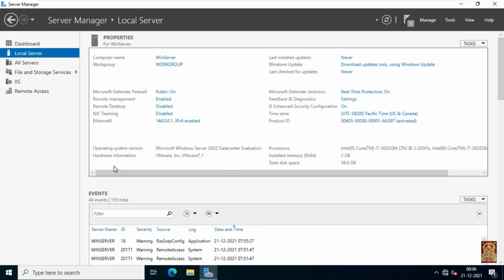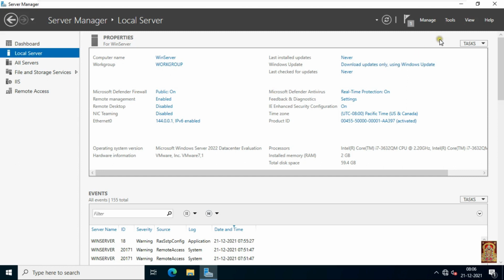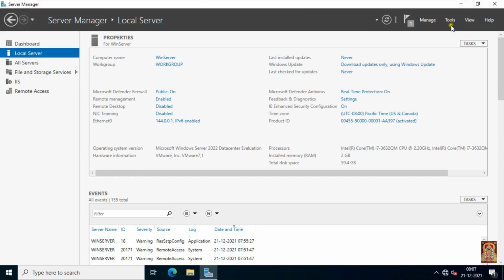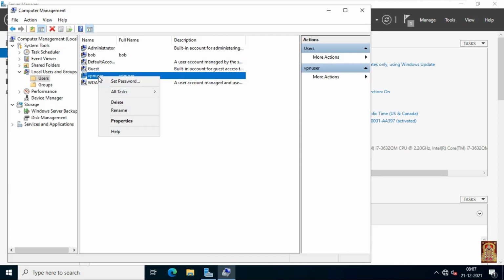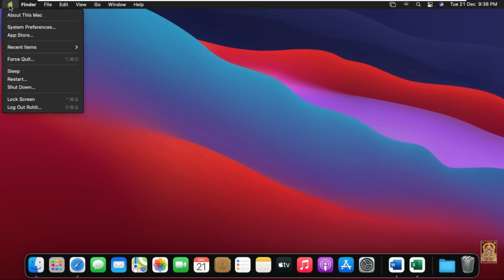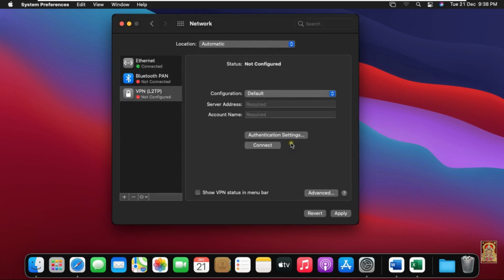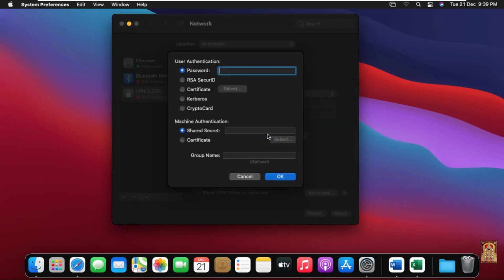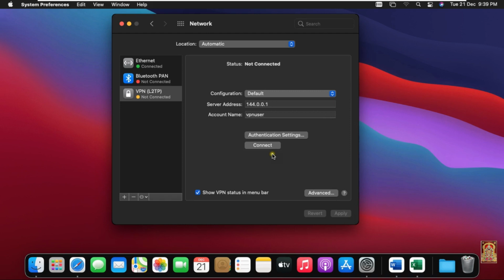How to Setup VPN Connection on Mac !! BigSur & Catalina !! L2TP over IPsec VPN create on mac !!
!! How to Setup VPN Connection on Mac !! BigSur & Catalina !! L2TP/IPsec Vpn Connection !!

vpn for mac
how to setup a vpn on mac for free